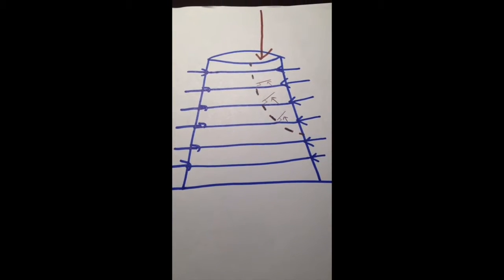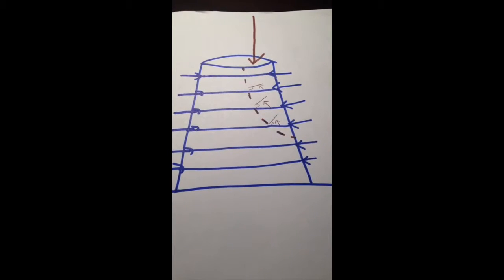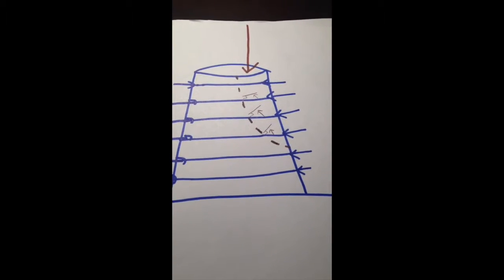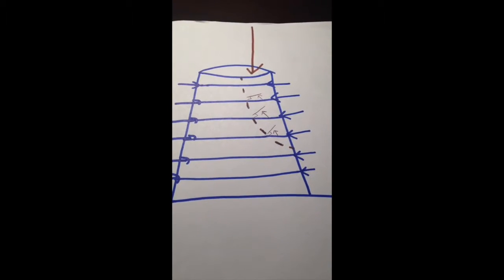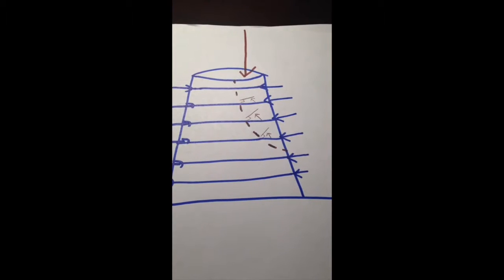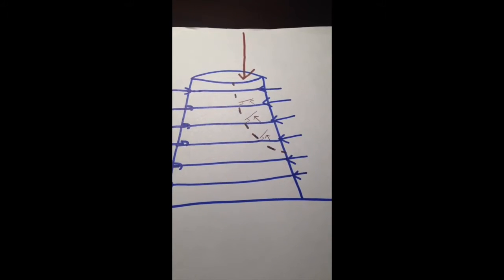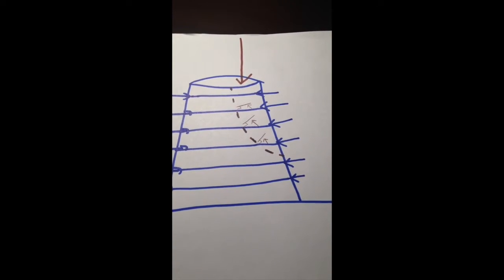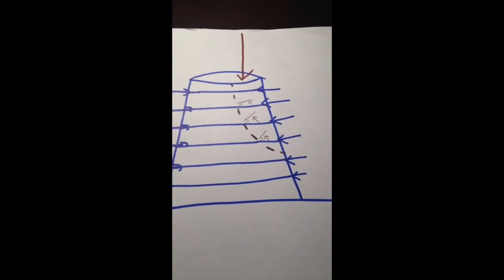Demonstrating Physics with Sandcastles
Tommy and Nick show how to reinforce your sandcastle with t-shirt scraps.